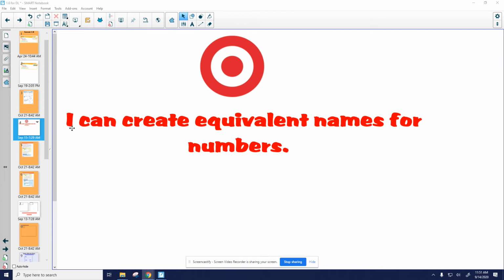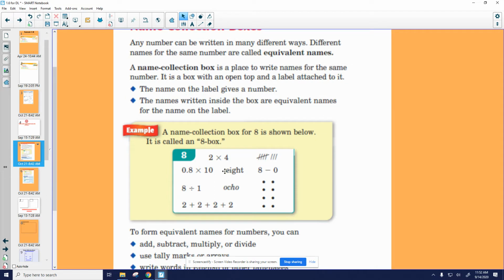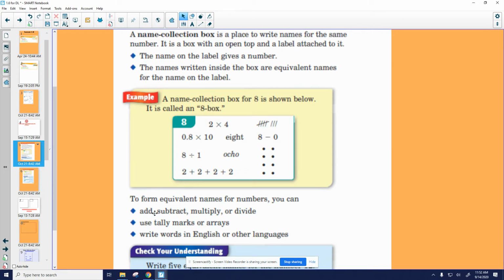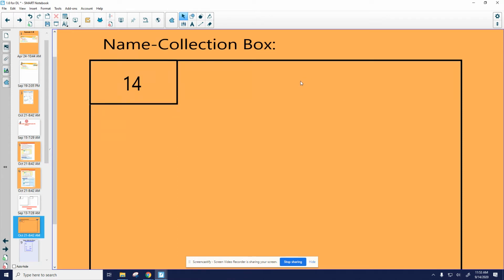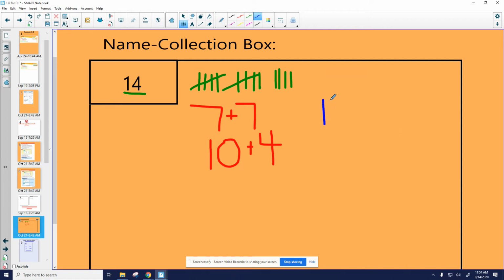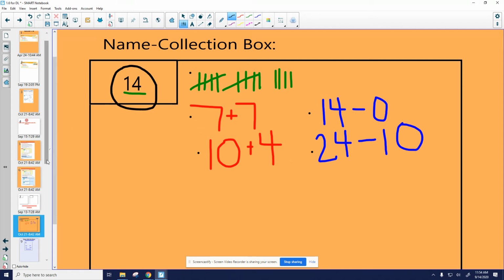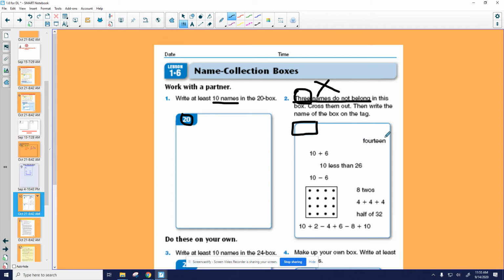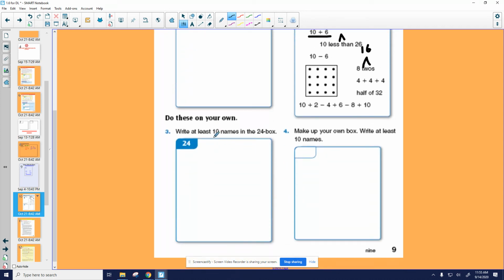1.6 Name Collection Boxes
Everyday Math lesson 1.6 Name Collection Boxes Jp. 9